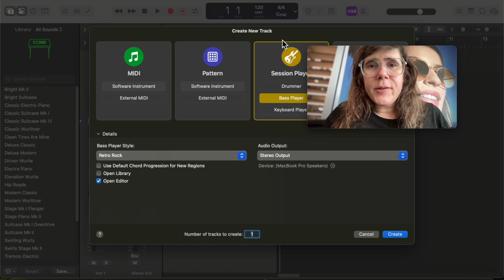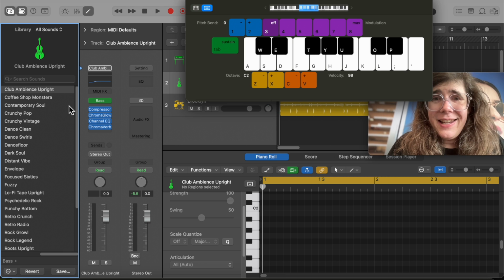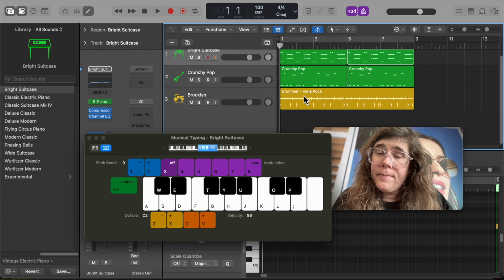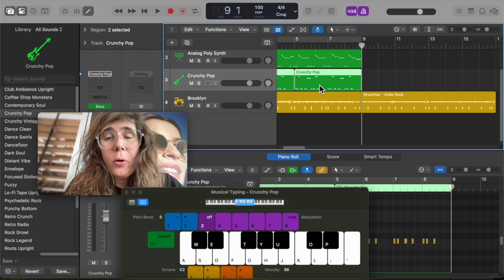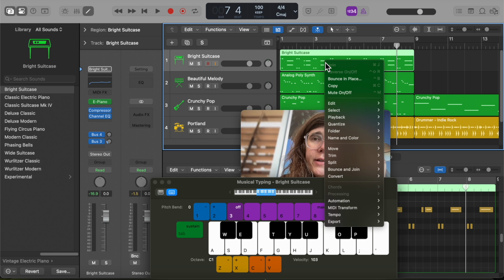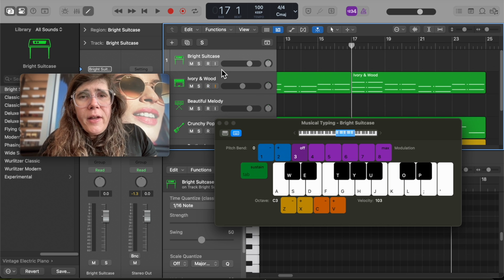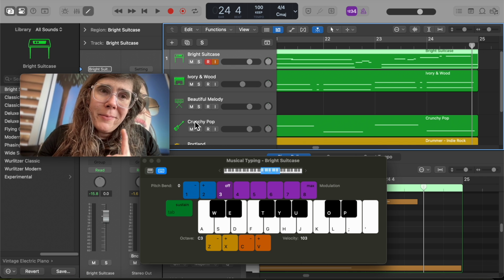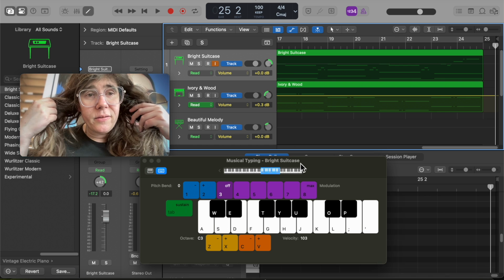MUSI 1201 Spring 2025: HELP Starter Video for Final Assignment, Basic Song Production Option